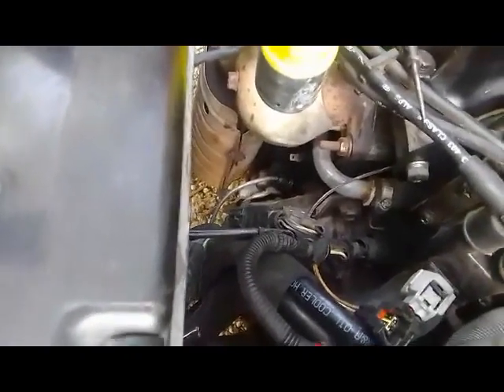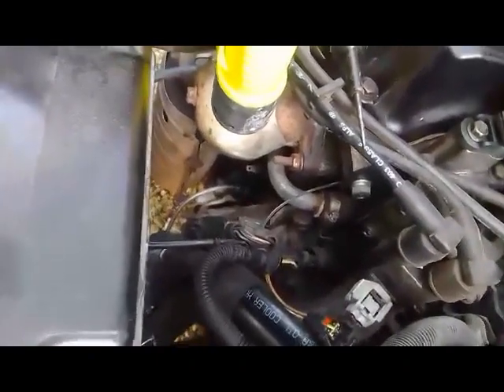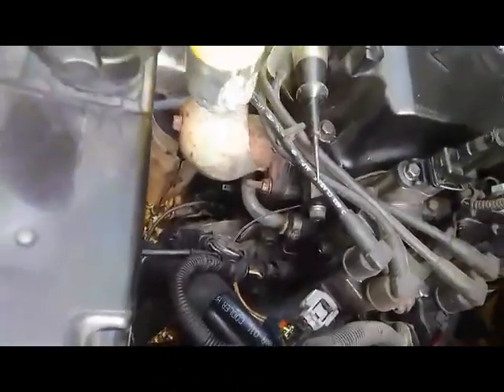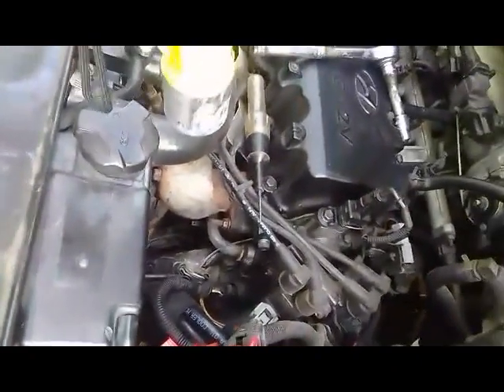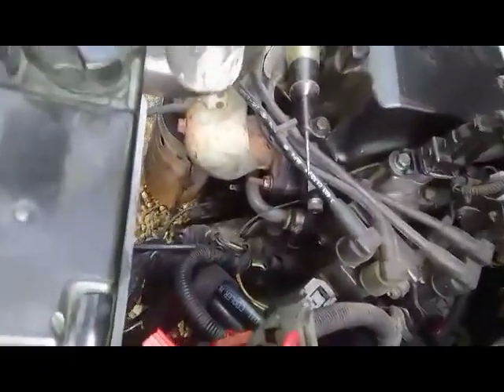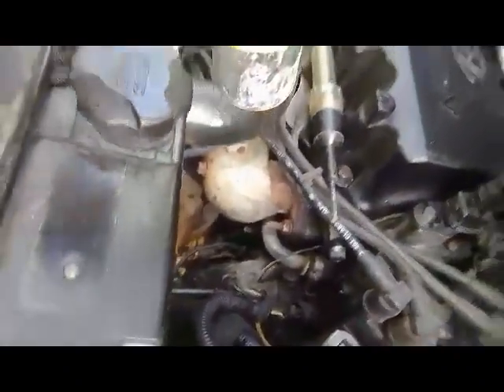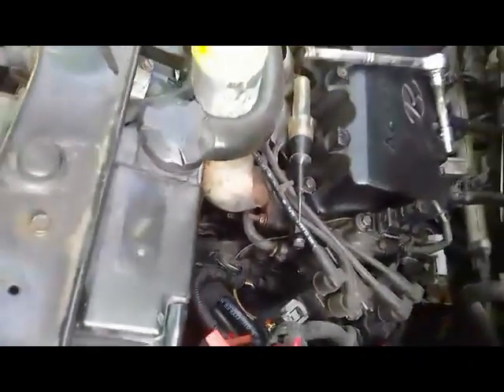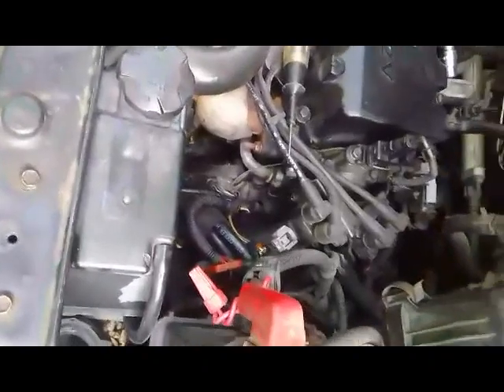2004 Hyundai Getz Crankshaft Sensor Replacement